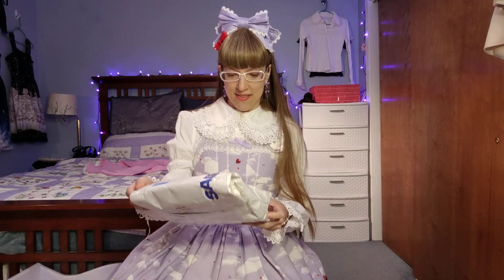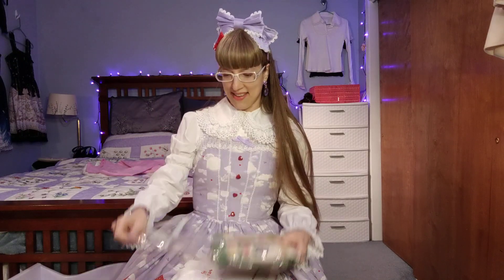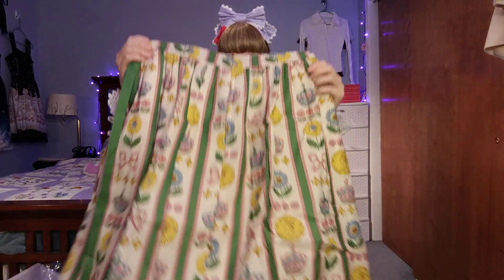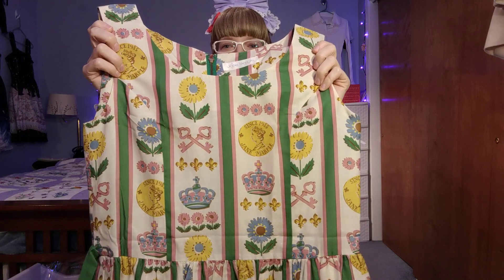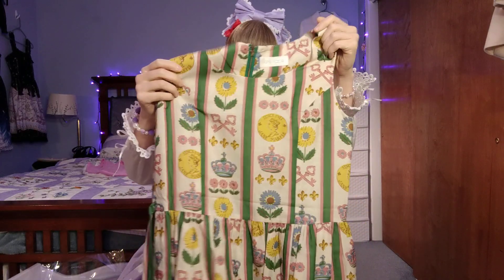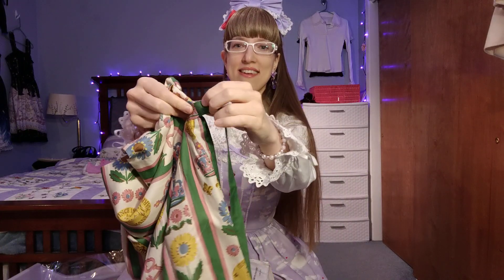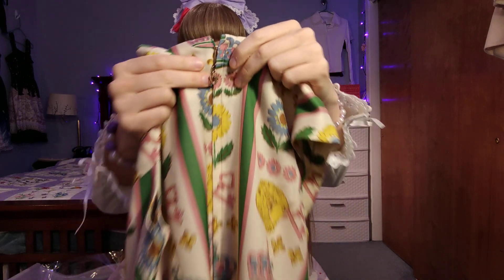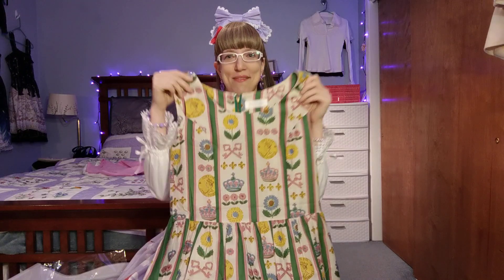Jpshopping.jp Japan Shopping Service Review and Jane Marple Dream Dress Unboxing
Find out how I feel about this fairly-unknown shopping service!